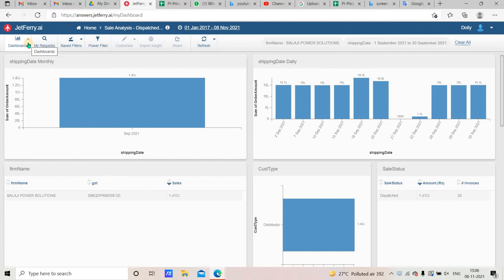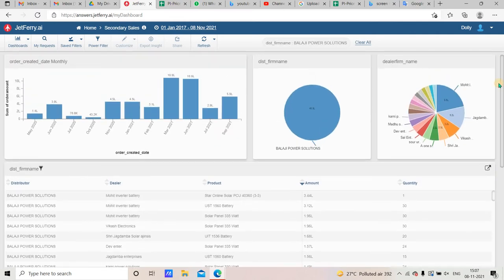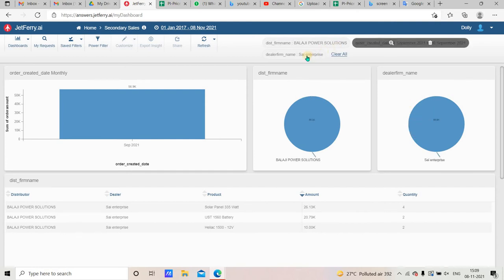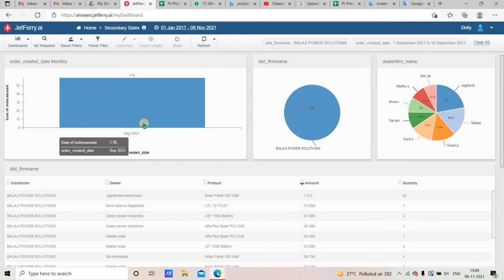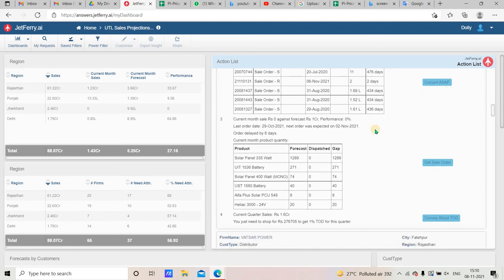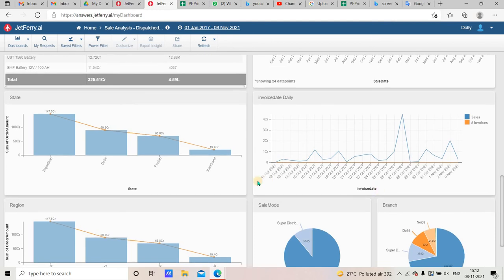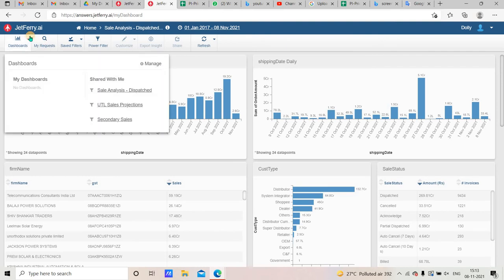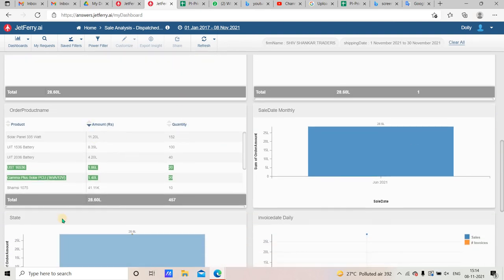JETFERRY STEP 3